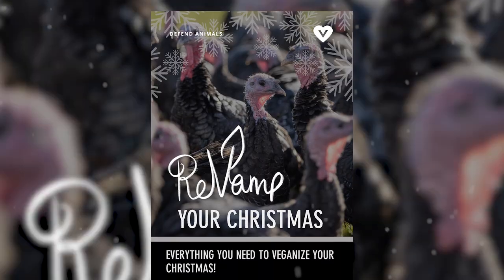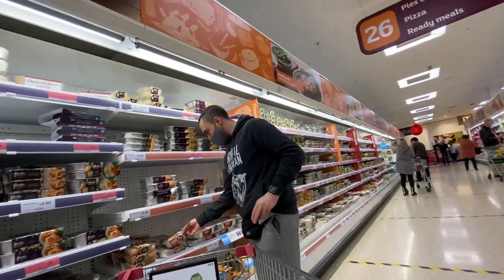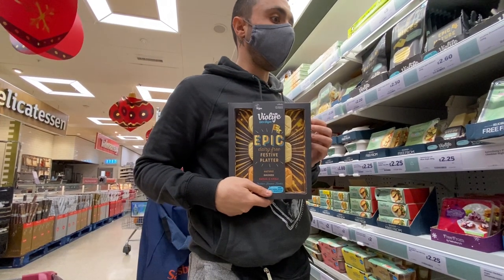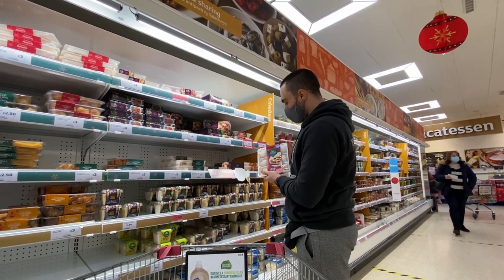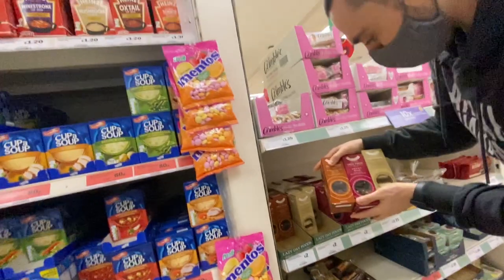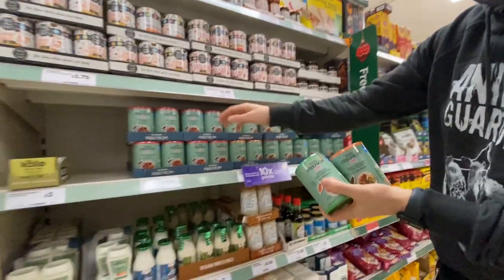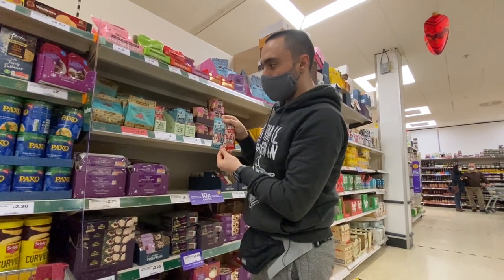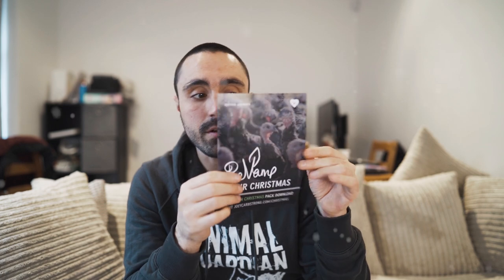I have something I want to share with you all...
A gift...